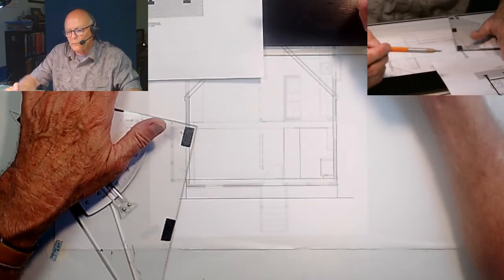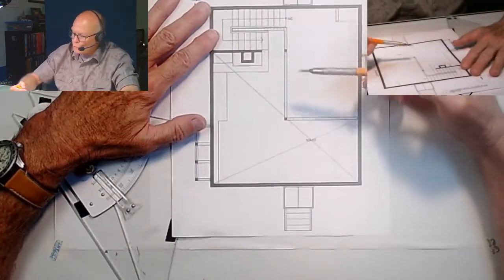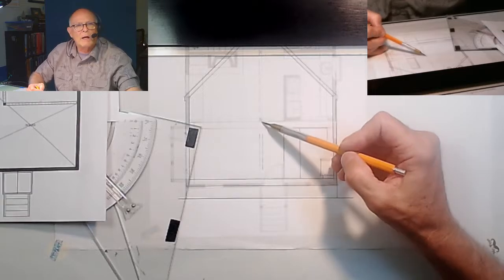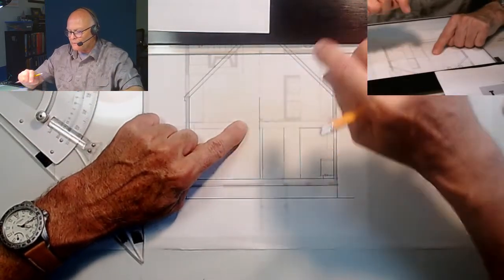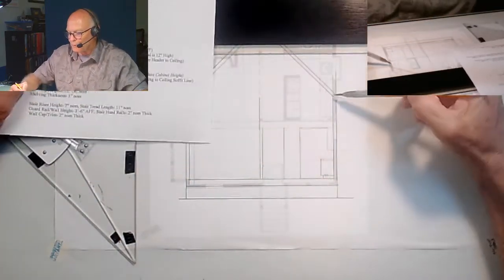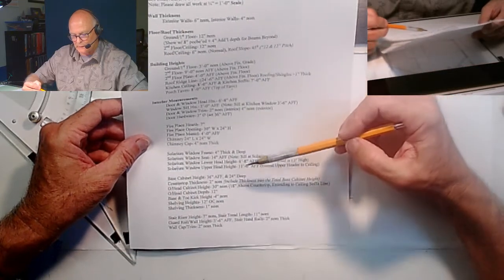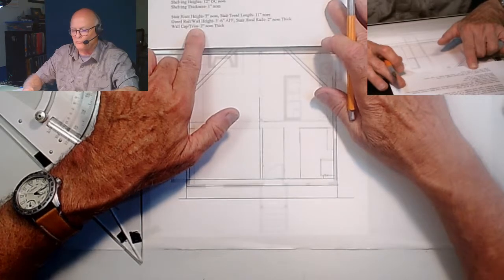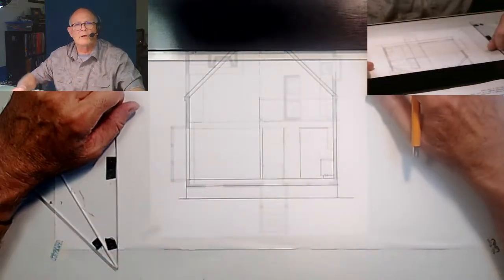ID110 - Module #5: Sections (Part 2)